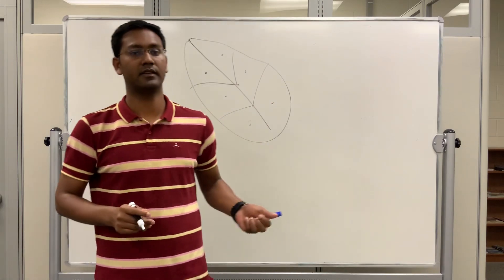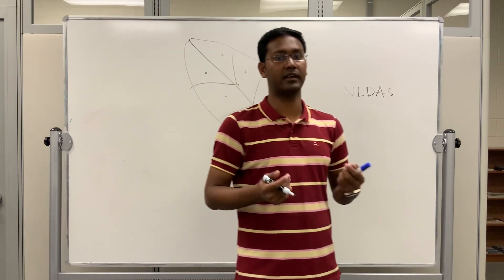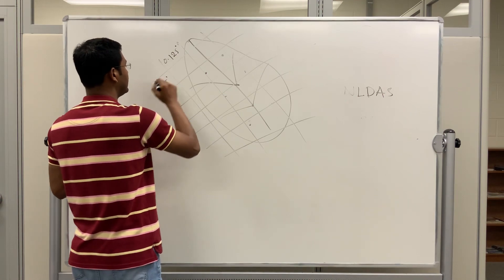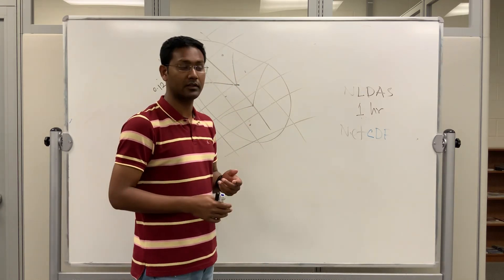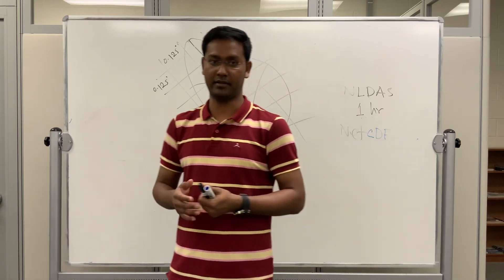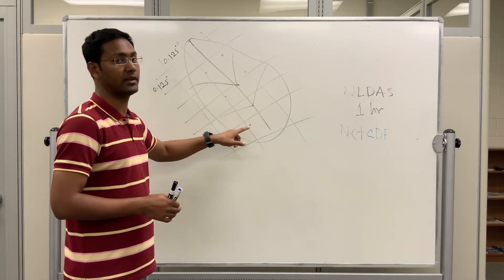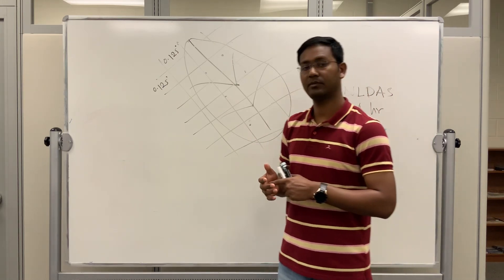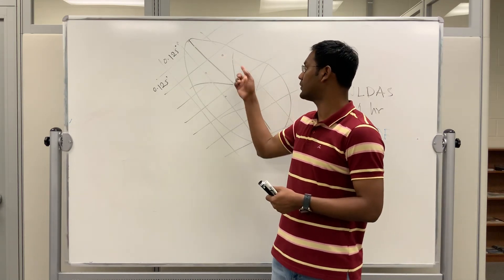HEC-HMS | T-4 | How to Prepare Basin Average Precipitation From NLDAS